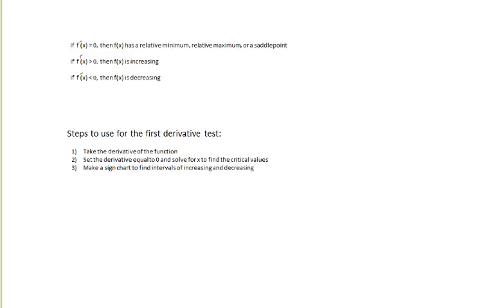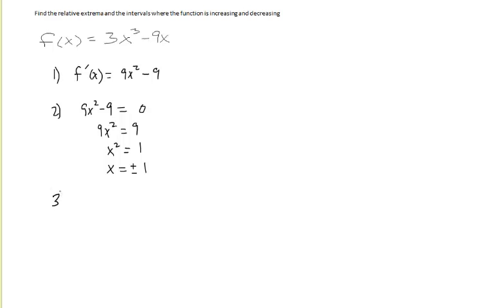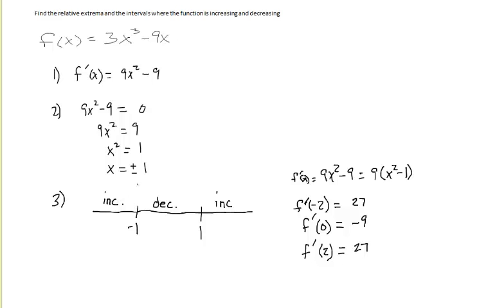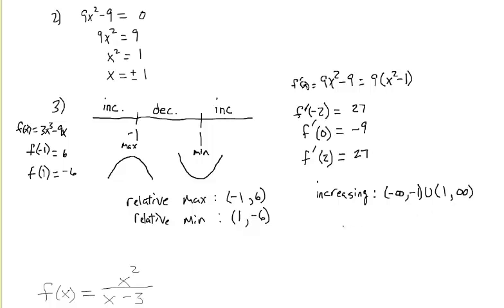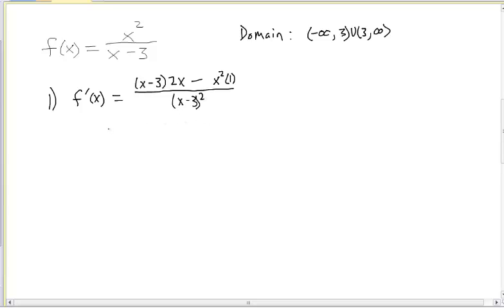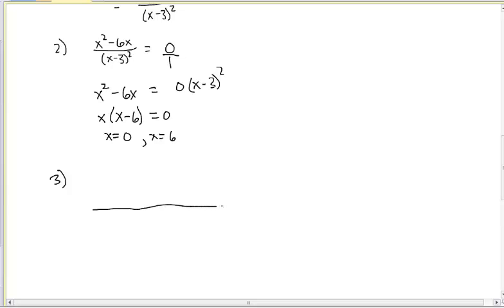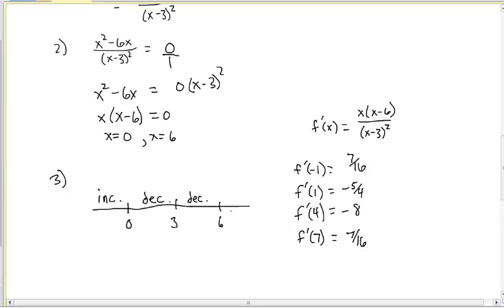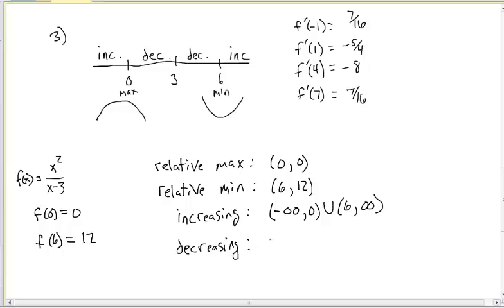first derivative test mth122